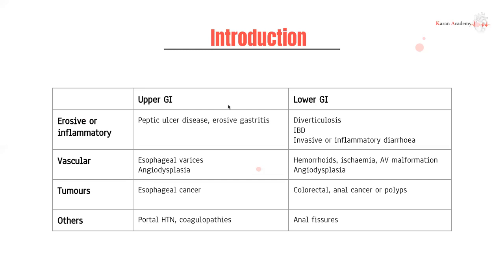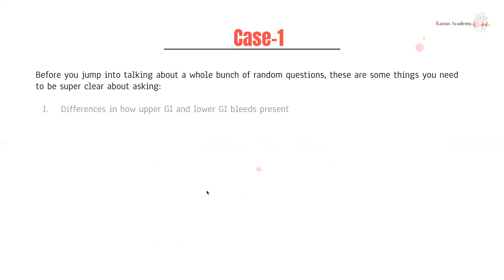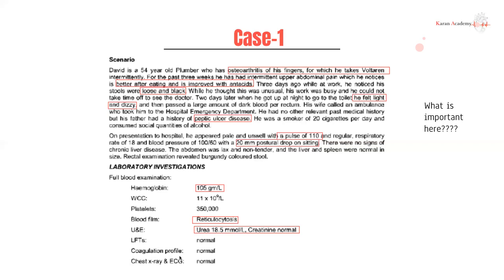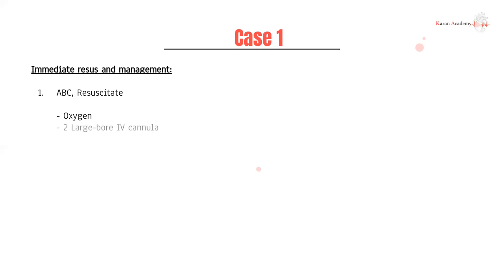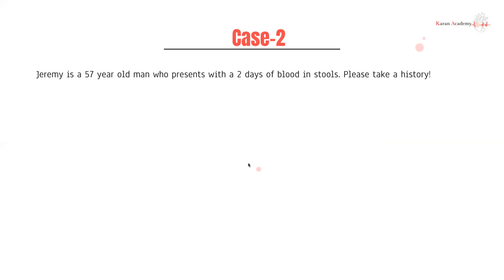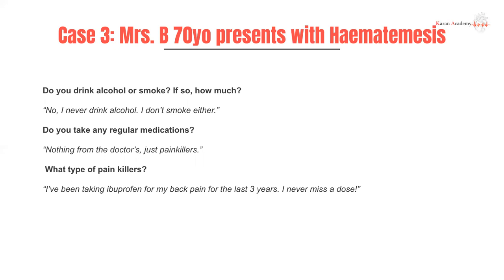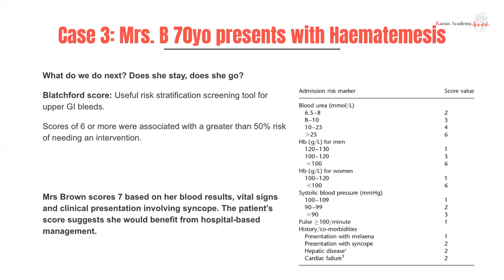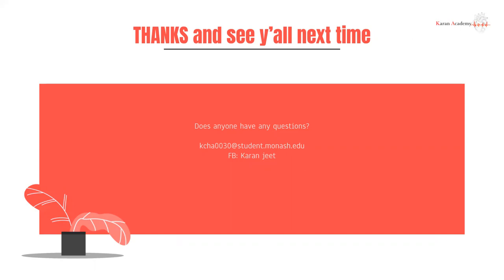An Approach to GI Bleeding